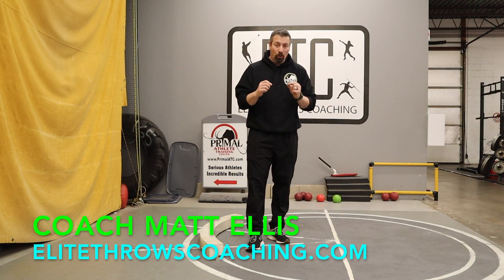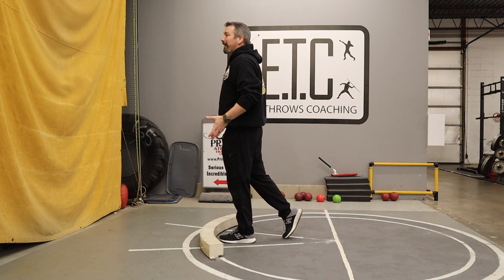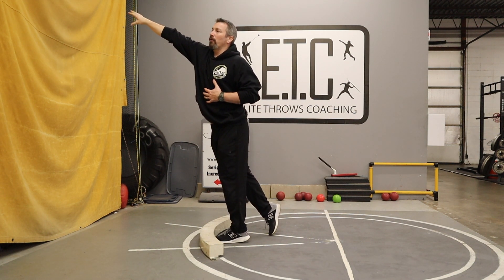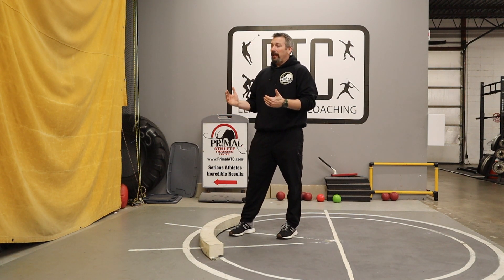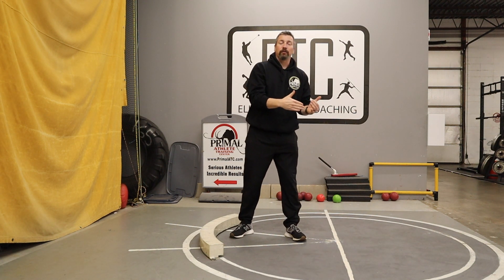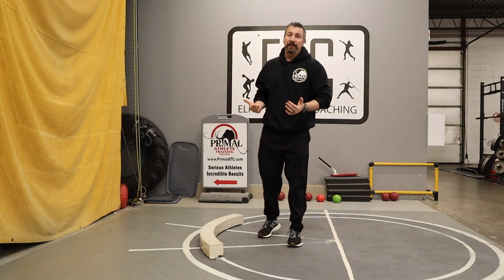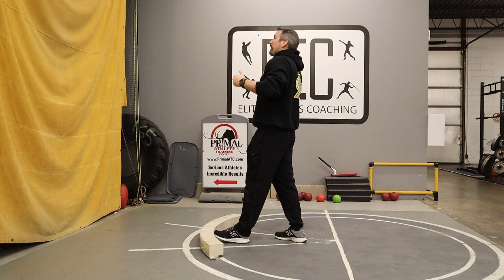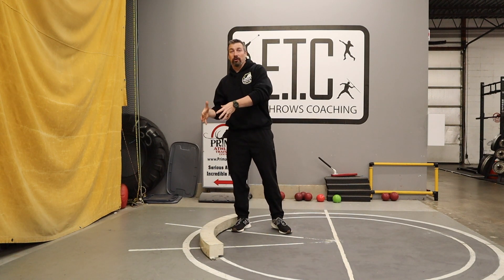The Step Over/Walk After Drill | My Favorite Glide Shot Put Drills | Glide Drill #4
Sometimes even our best and most experienced throwers (glide shot, rotational shot, and discus) get to the front of the circle ready to release a big throw and fall away from the toe board and the front of the ring. Sometimes it happens out of nowhere. Ofter coaches use a visual cue but the athletes need to drill where they "feel" how to do it correctly. Here is a great drill to teach your athletes how to shift weight correctly and get more aggressive near the front of the circle!

Summer camps for glide shot put, rotational shot put, discus, and javelin are also returning this July to Allegheny College in Meadville, Pennsylvania.

Keep an eye out for future videos and make sure to reach out and ask questions in the comment section below.